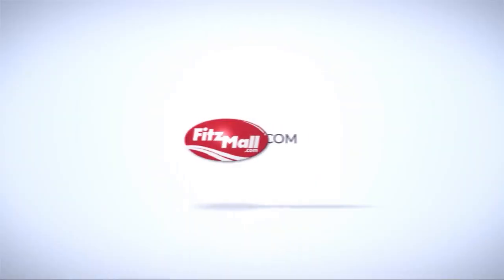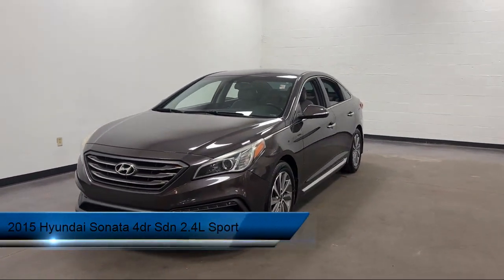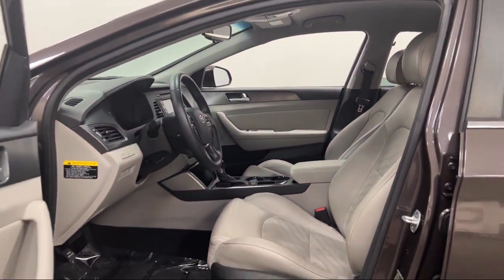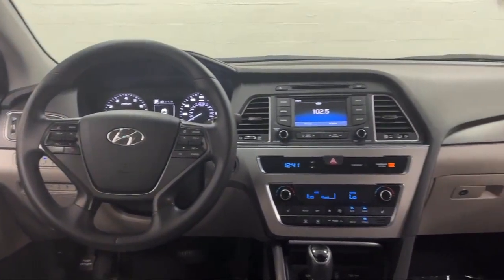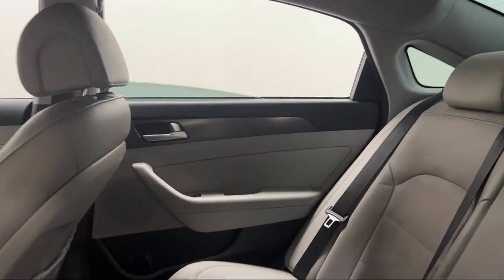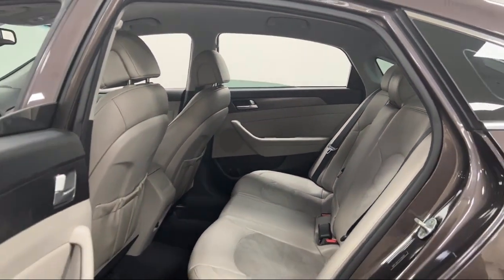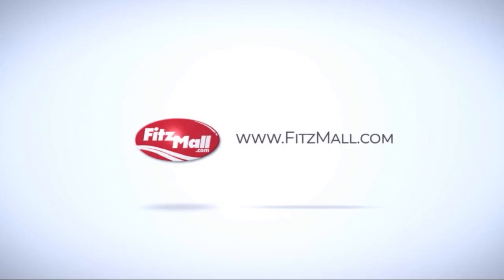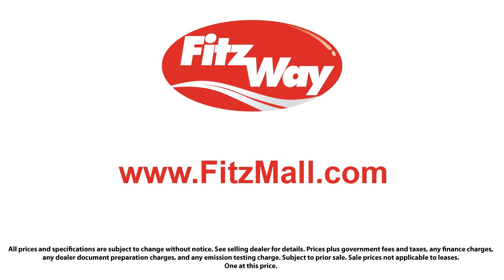2015 Hyundai Sonata 4dr Sdn 2.4L Sport Rockville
2015 Hyundai Sonata 4dr Sdn 2.4L Sport - Stock Number: VP73907A - VIN: 5NPE34AF1FH198090.